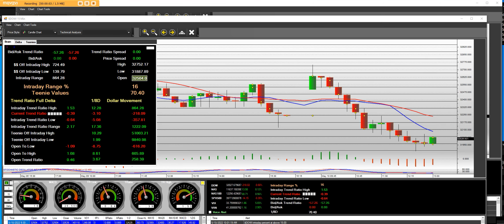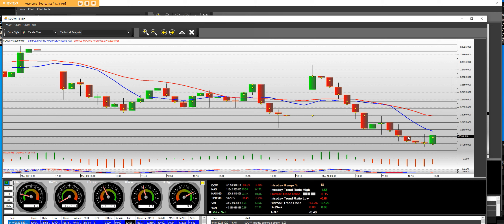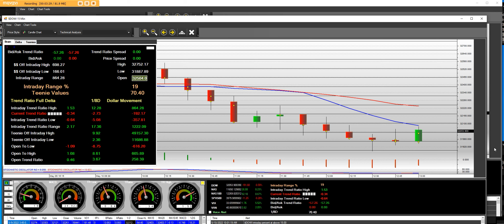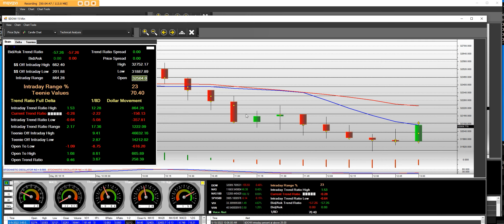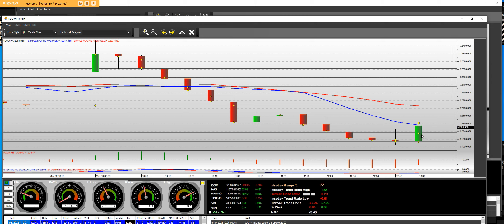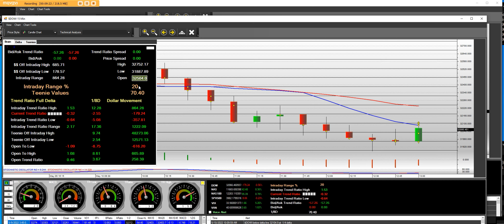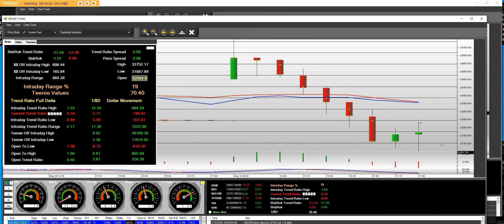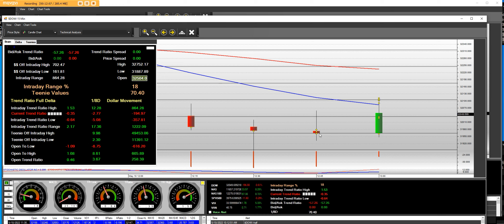5 10 22 Dow Jones Bear ETFs Sell Gap 864 PT RANGE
Dow Index Gaps higher 32,752 Gap sells off low 31,887 Bear ETFs

Options Screener